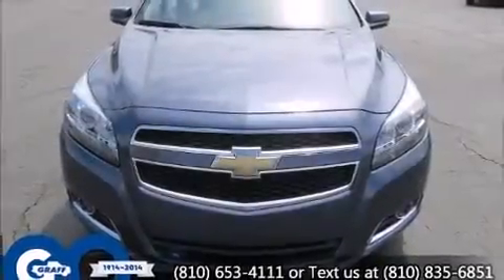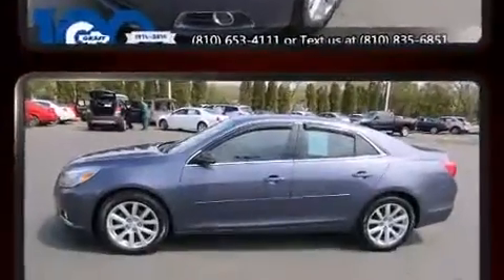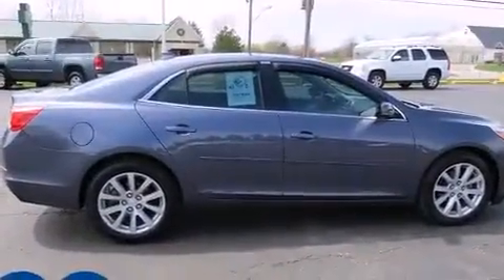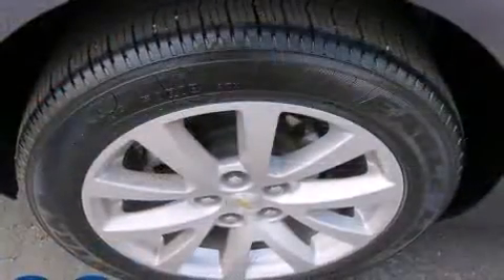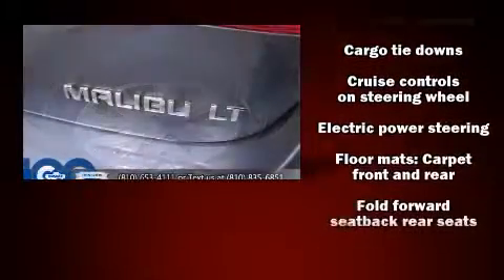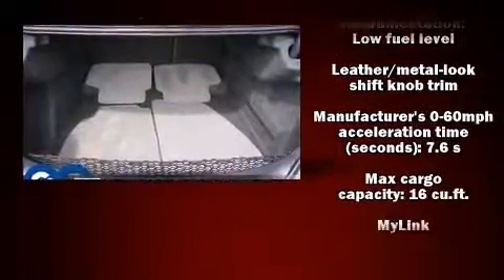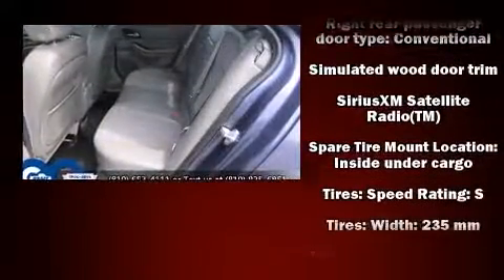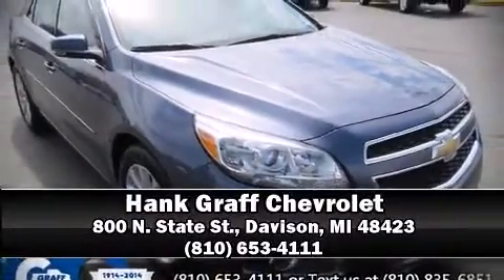Hank Graff Davison - Chevrolet Malibu 2LT **BLOWOUT SPECIAL**!!! - For Sale Davison MI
Chevrolet Malibu 2LT **BLOWOUT SPECIAL**!!!

 Climb inside the 2013 Chevrolet Malibu. Smooth gearshifts are achieved thanks to the efficient 4 cylinder engine, and for added security, dynamic Stability Control supplements the drivetrain. This model accommodates 5 passengers comfortably, and provides features such as: front and rear reading lights, 1-touch window functionality, a trip computer, fully automatic headlights, heated door mirrors, an overhead console, and power windows. Safety equipment has been integrated throughout, including: head curtain airbags, front and rear SIDE impact airbags, traction control, brake assist, a panic alarm, onStar, and 4 wheel disc brakes with ABS. This car was designed with safety in mind, allowing you to drive with even greater assurance. This vehicle has achieved Certified Pre-Owned status, by passing Chevrolet's rigorous certification process. Our sales reps are extremely helpful & knowledgeable. We'd be happy to answer any questions that you may have. Stop in and take a test drive!